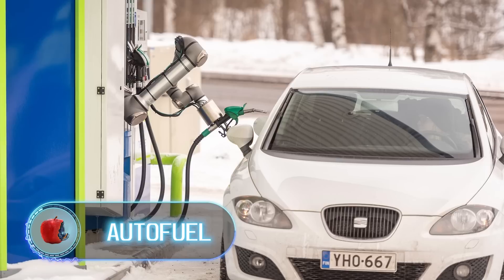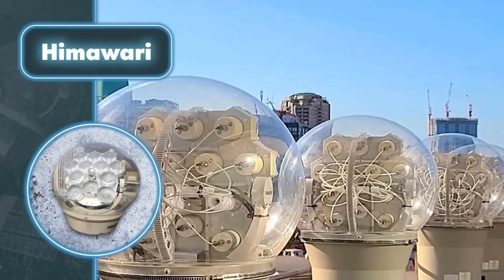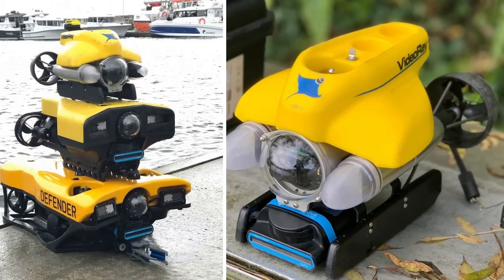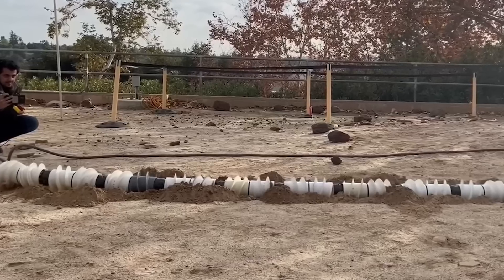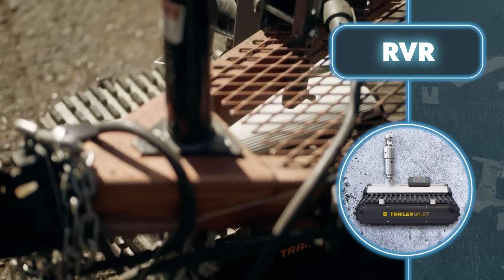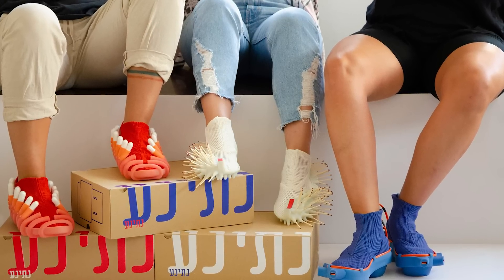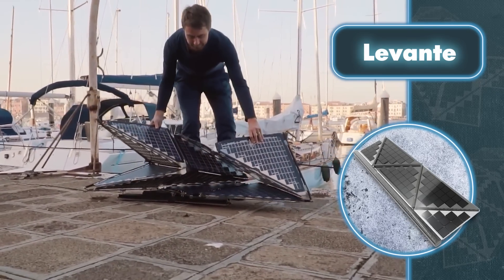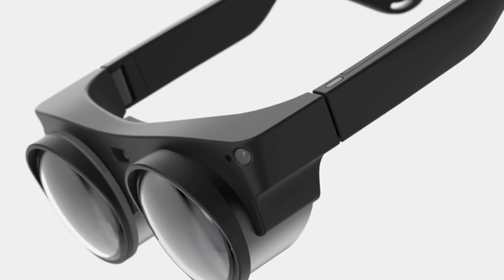Ingenious Inventions That Will Blow Your Mind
Autofuel